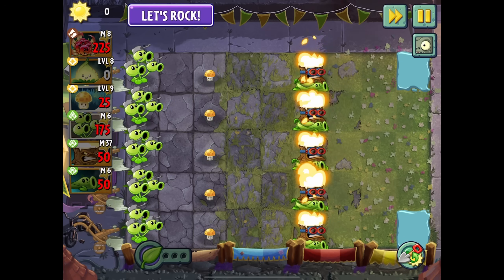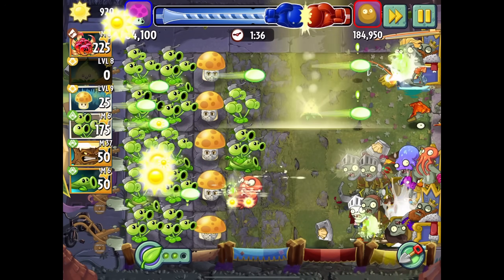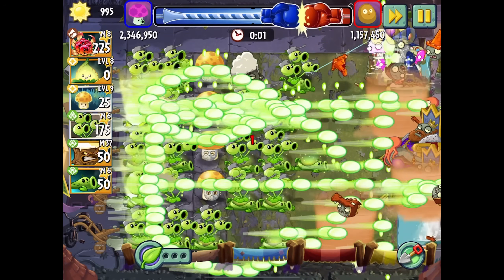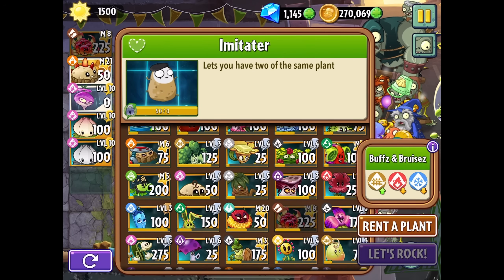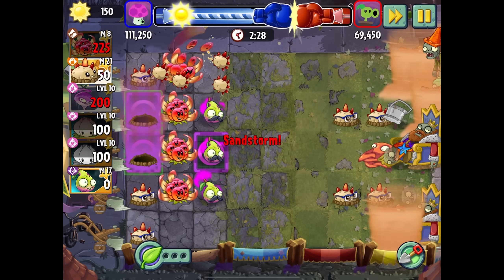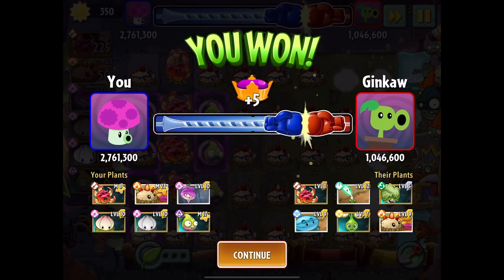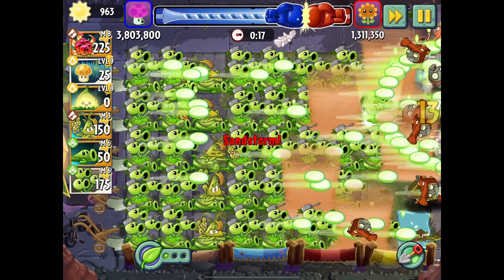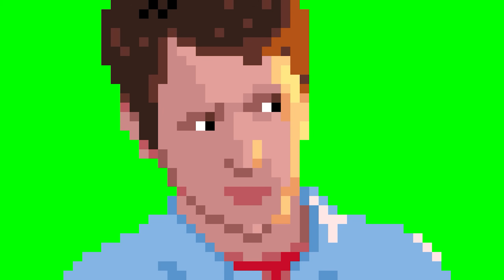Boomberry Arena! - Plants vs. Zombies 2 - Gameplay Walkthrough Part 1172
Plants vs. Zombies 2 Gameplay Walkthrough Part 1172! Arena Gameplay!

🎬 Exclusive Videos!

GAME INFO
Developer: PopCap Games
Publisher: Electronic Arts
Platforms: iOS, Android
Release Date: July 9, 2013